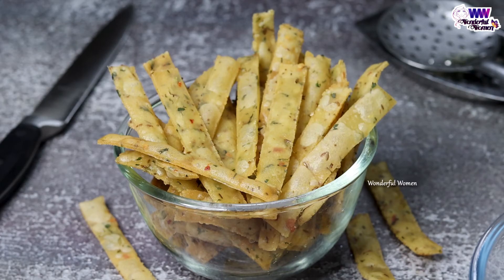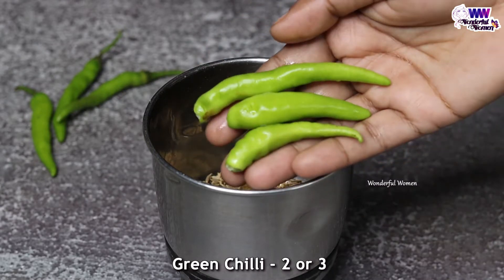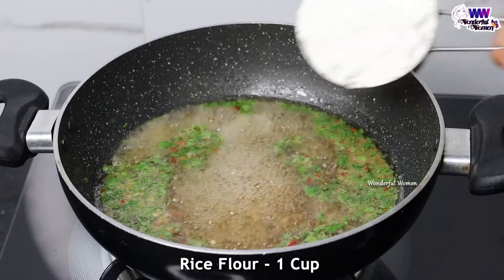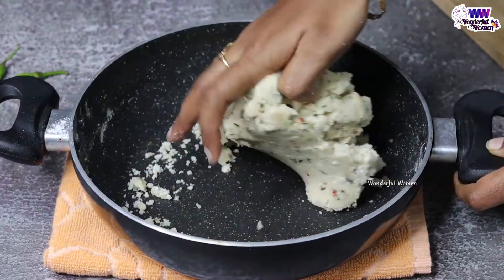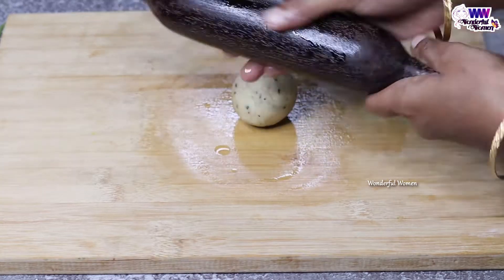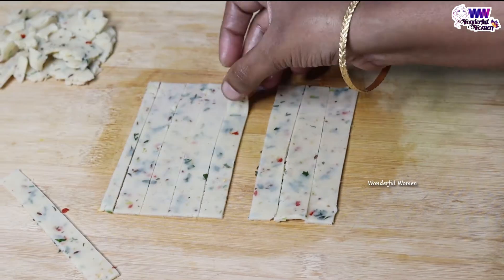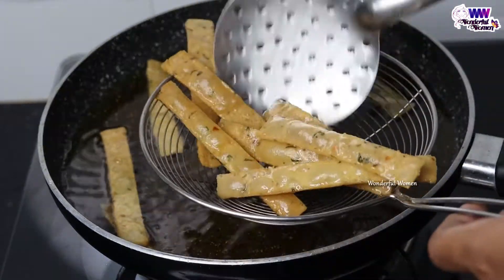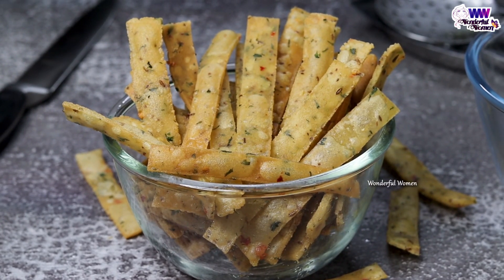బియ్యం పిండితో ఇలా కరకరలాడే కొత్త రకం చేసిచూడండి నెల రోజులు ఉంటాయి /Rice Flour Strips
-Sireesha